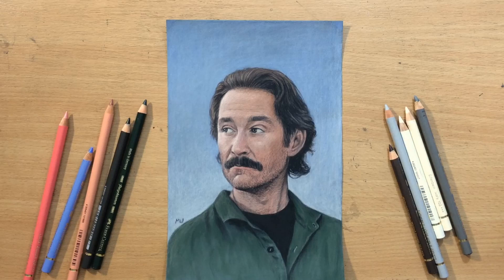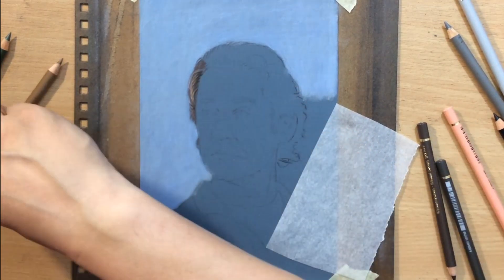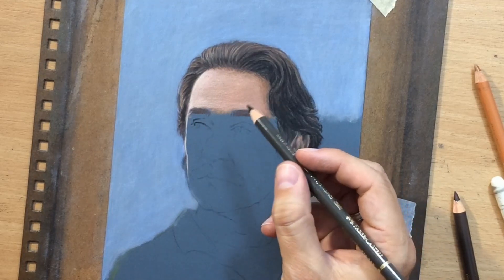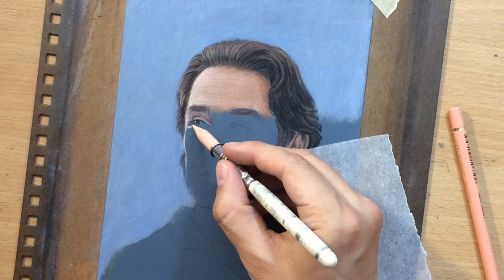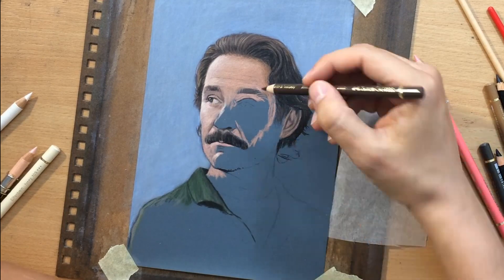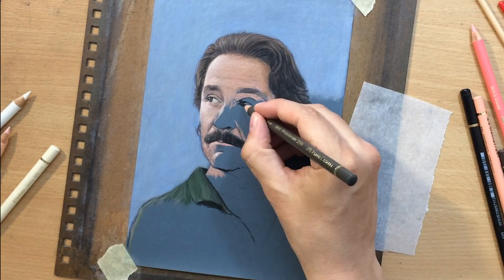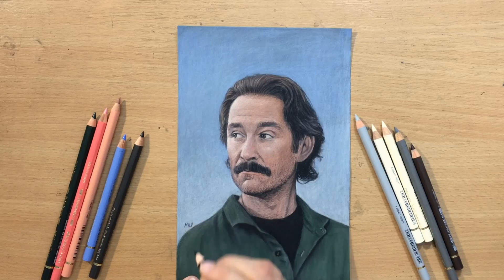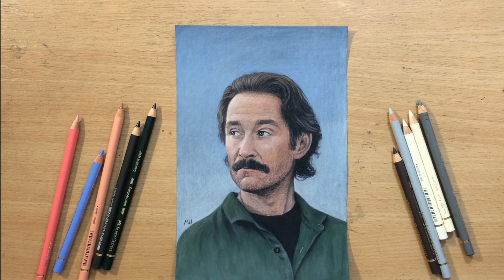Portrait of Kevin Kline in the Movie French Kiss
Here's my portrait of Kevin Kline from the movie French Kiss. I used Faber Castell Polychromos colored pencils on a wet dry 1000g sandpaper.